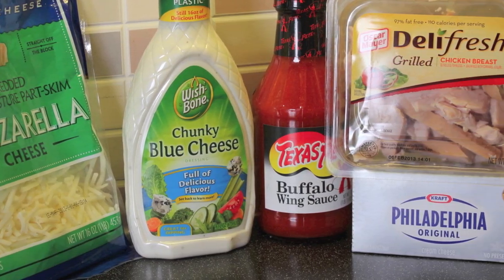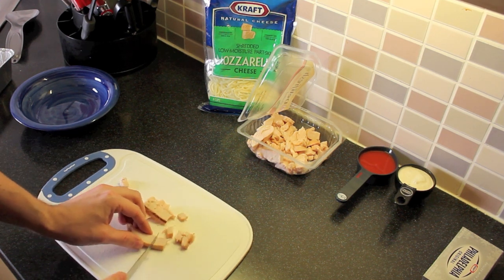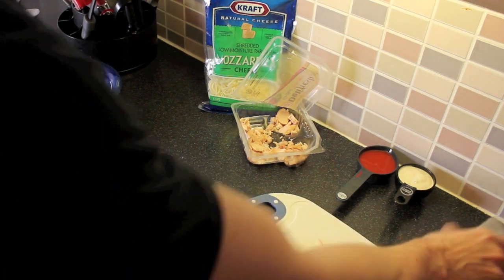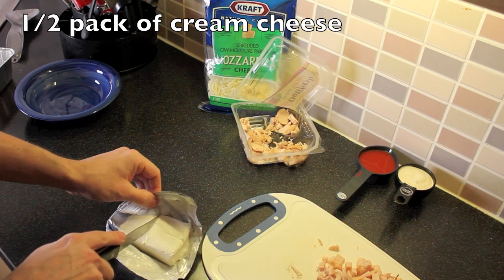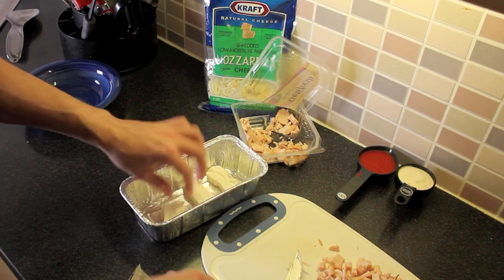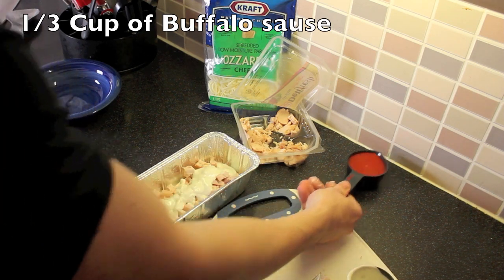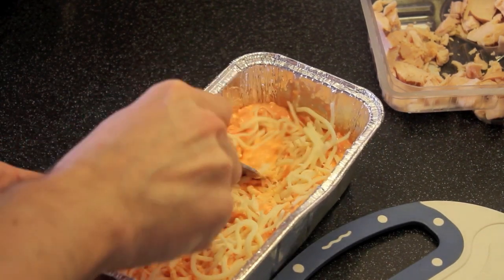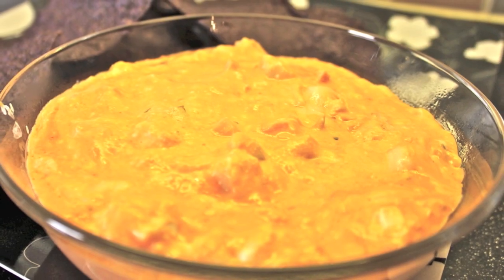-GMT- Buffalo Chicken Dip (Live) Superbowl Snack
Here is your Super Bowl Snack

Ingredients:
Chicken
Buffalo sause
Cream cheese
cheese